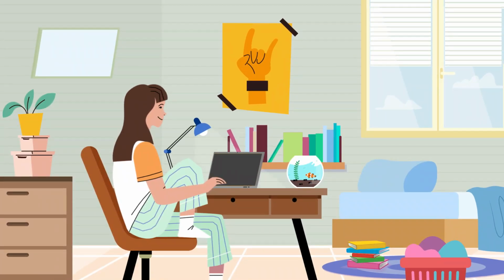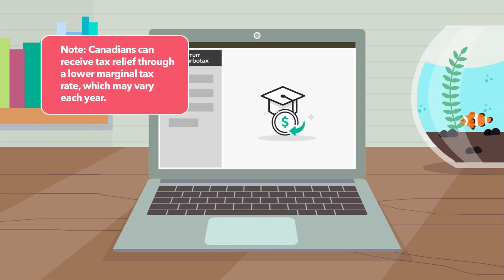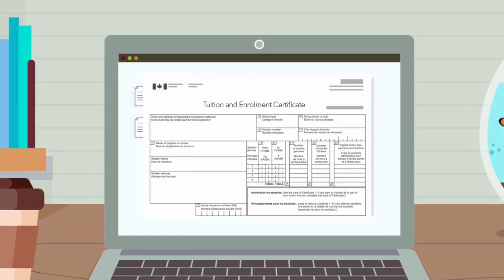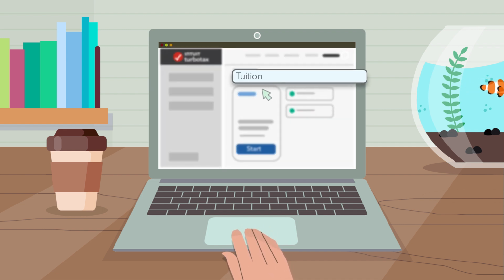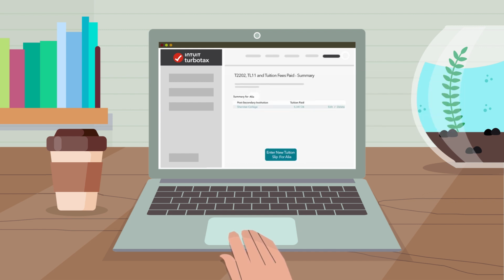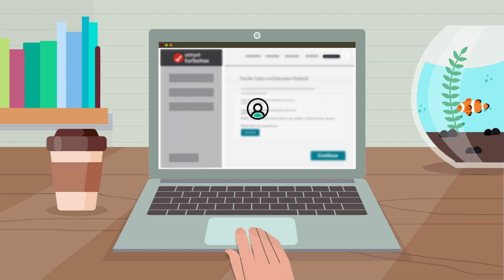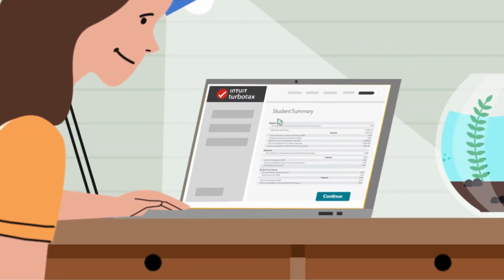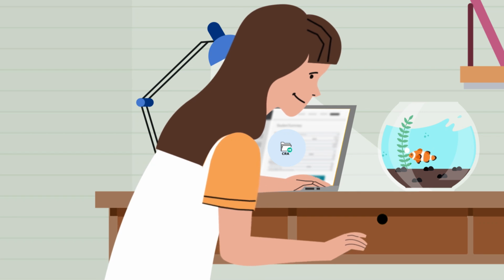How to Claim the Tuition Tax Credit Using TurboTax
Did you know you can claim the tuition tax credit with TurboTax? This video shows you how easy and fast it is to file your student income taxes on TurboTax. Whether you want to do it on your own or have a tax expert help you file from start to finish, TurboTax has you covered every step of the way.

TurboTax Facebook:   / turbotaxcanada
TurboTax Instagram:   / turbotaxcanada
TurboTax TikTok:   / turbotaxcanada